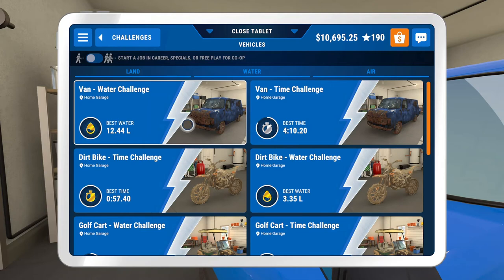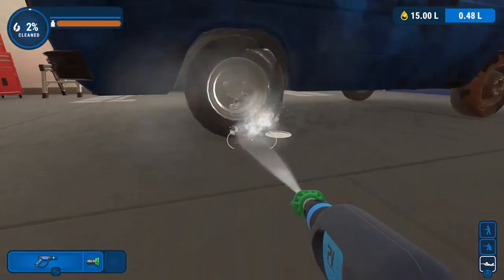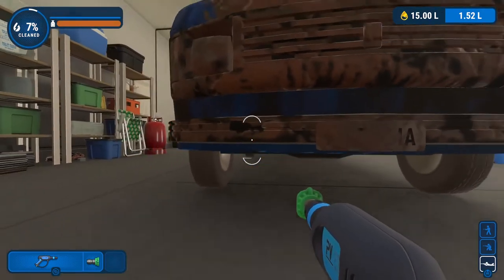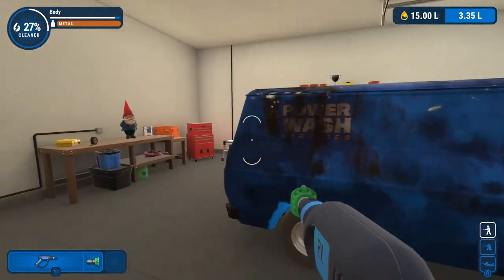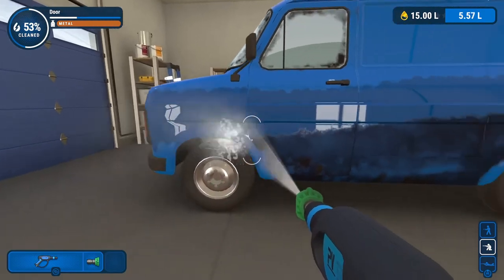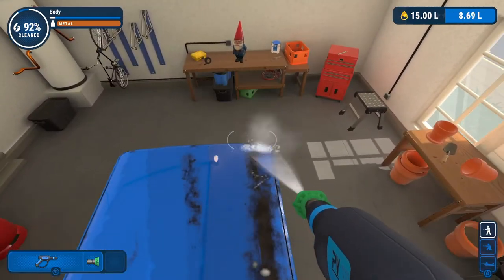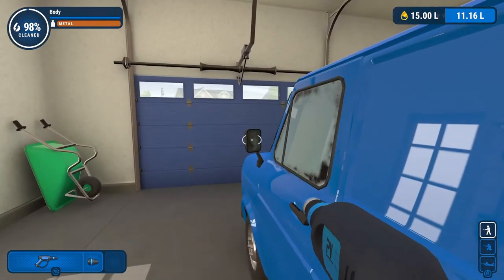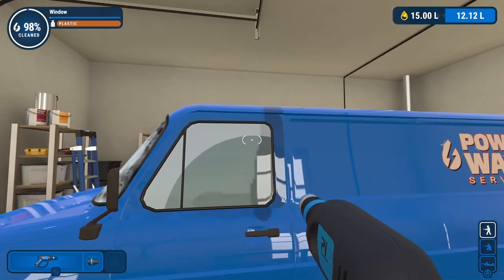PowerWash Simulator Van Water Challenge Gold Medal Strategy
In this video, I explain my strategy to gold medal the Van Water Challenge. Hope it helps.